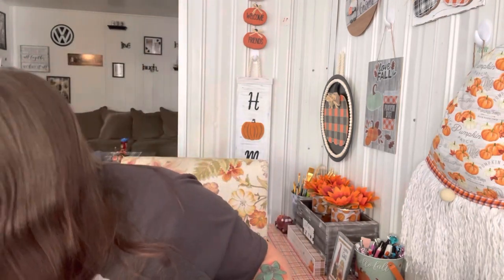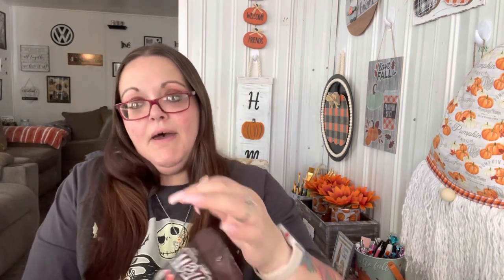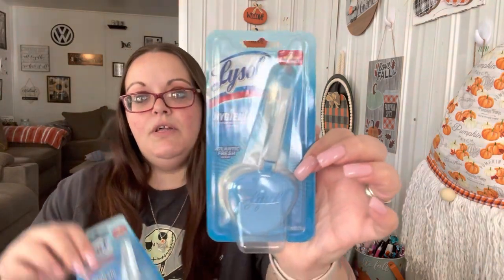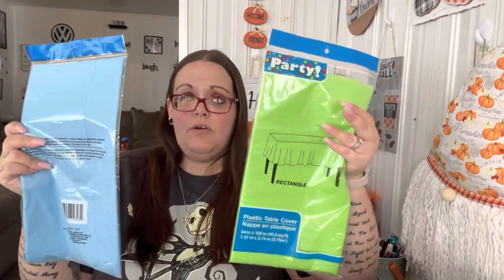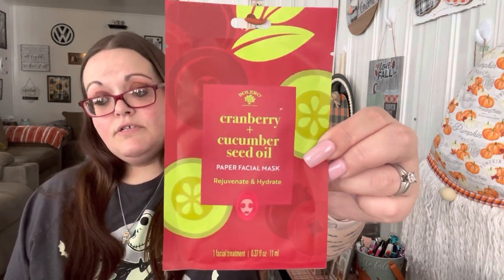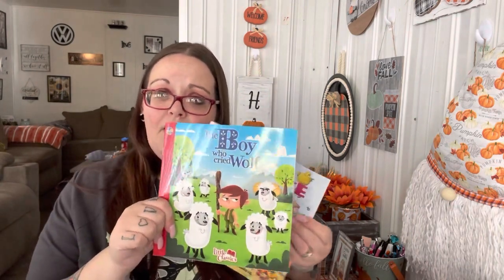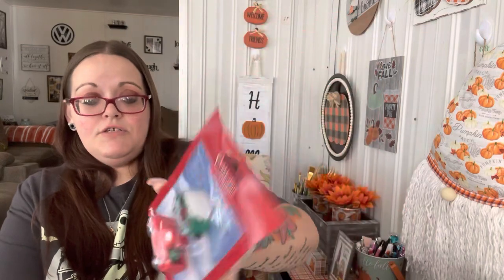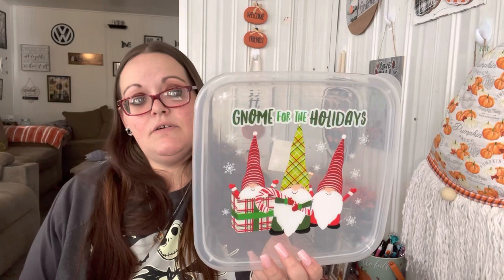🌳Dollar Tree Haul🌳